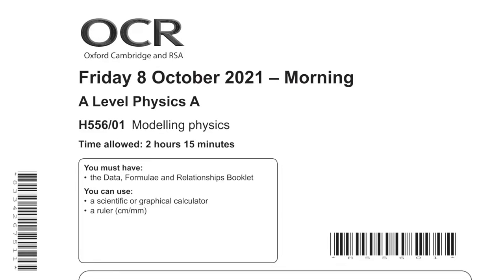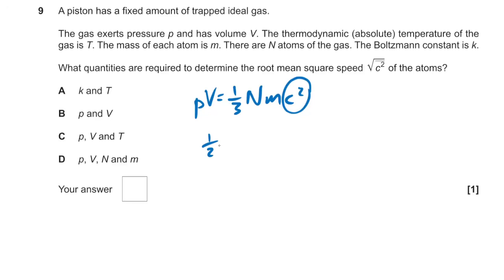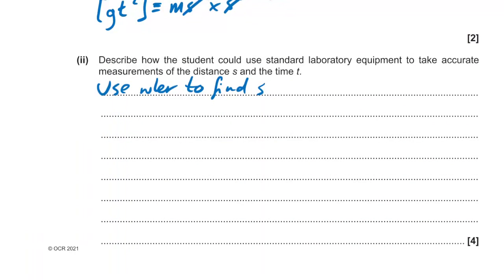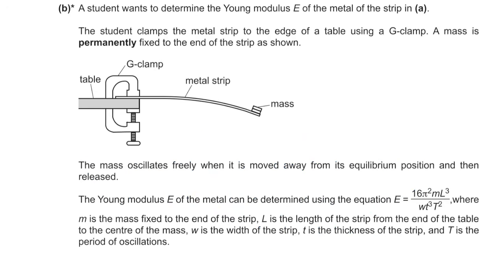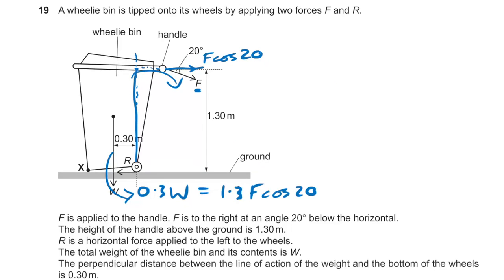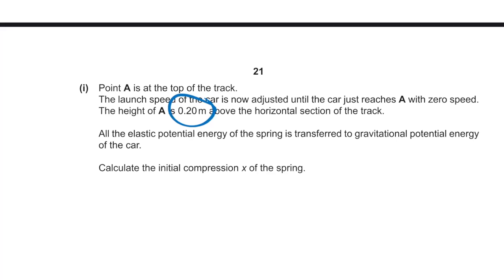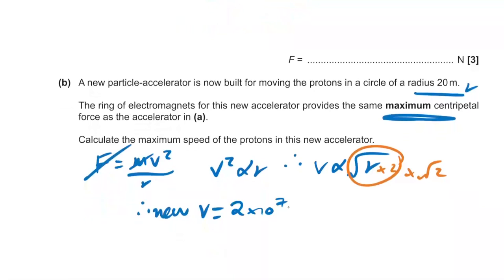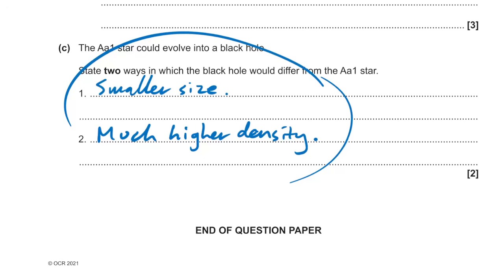OCR A 2021 Paper 1 - A-level Physics Past Paper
0:00 Multiple choice
12:30 Q16 - g from freefall - impulse
17:33 Q17 - Uncertainties - oscillating strip experiment
22:48 Q18 - SHC & SLH - internal energy
27:03 Q19 - Moments - wheelie bin
30:34 Q20 - Gravitational fields & satellites
35:00 Q21 - Spring loaded car - SHM - projectile motion
38:58 Q22 - Particle accelerator - magnetic fields
42:13 Q23 - Lumonisity & g for planets - uncertainties - Stefan's & Wien's law -